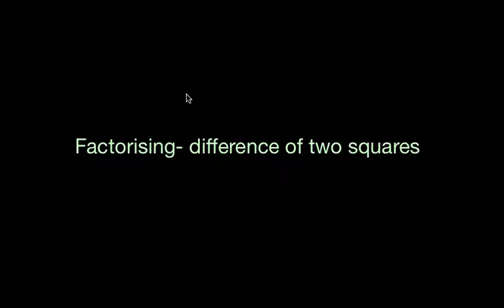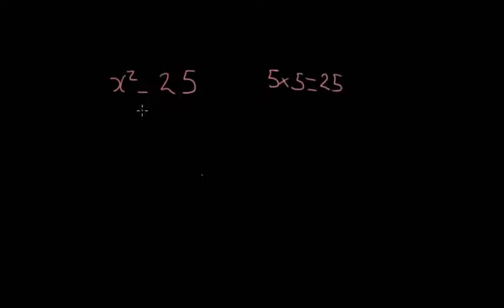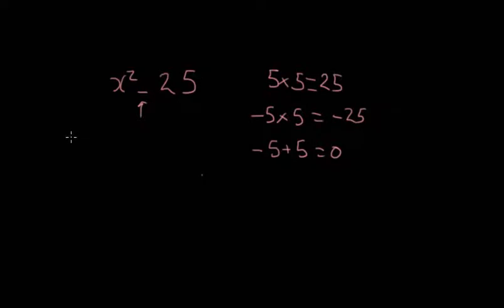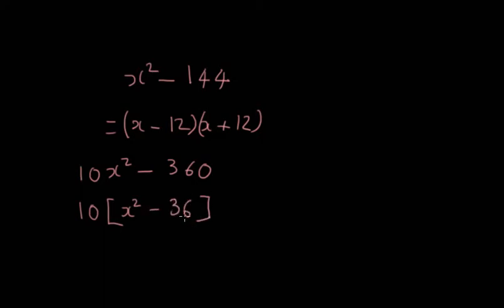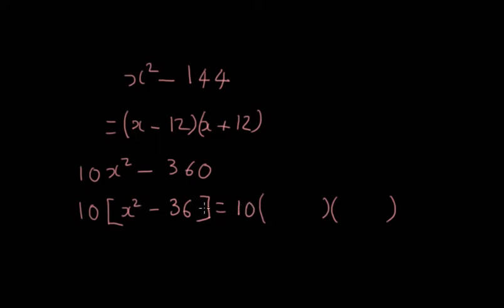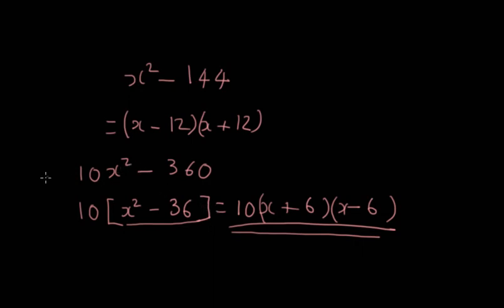Lesson 23 Factorising difference of two squares